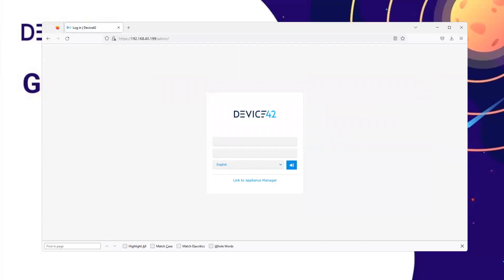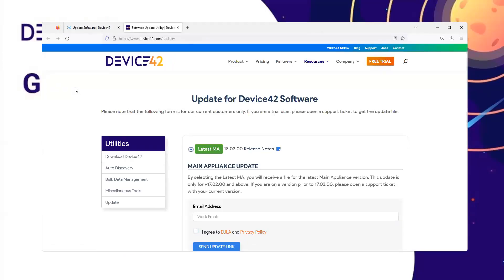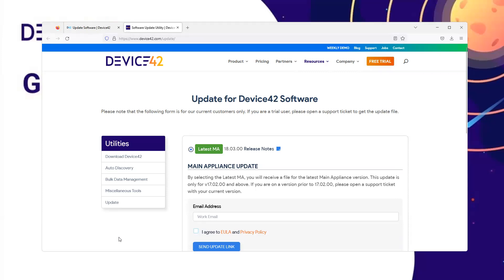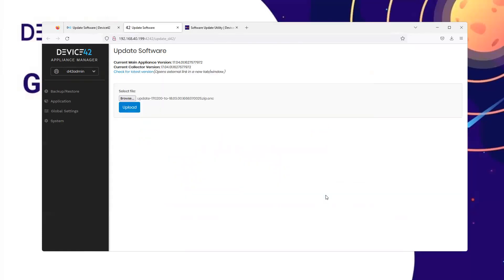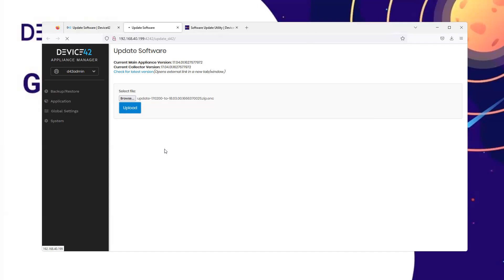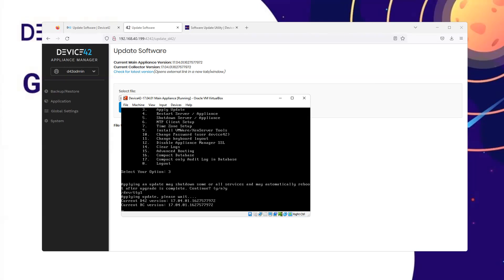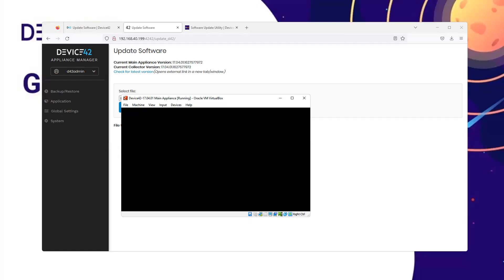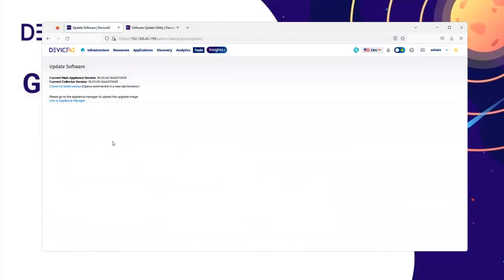Update Device42 Appliance How To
A quick walkthrough of the very simple Device42 update process. If you've never updated before, follow right along and enjoy all the new features updating Device42 always brings!

and discovery around 90% of your infrastructure in your first 90 minutes!